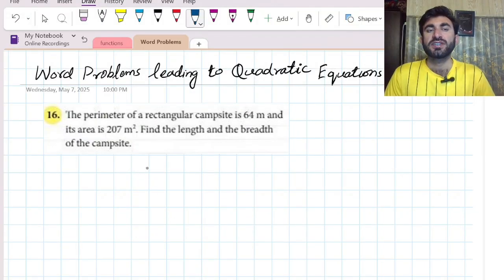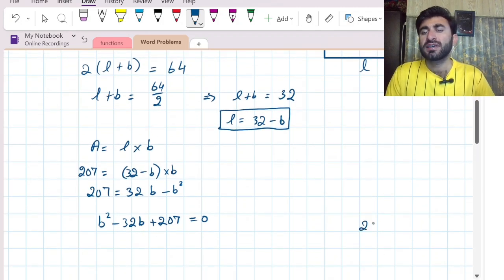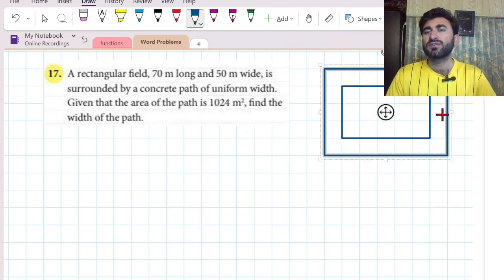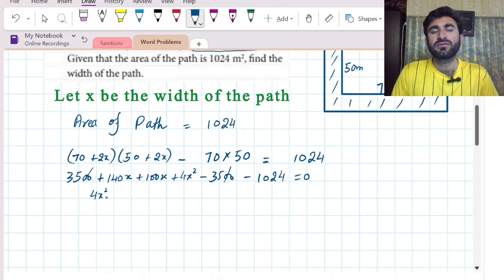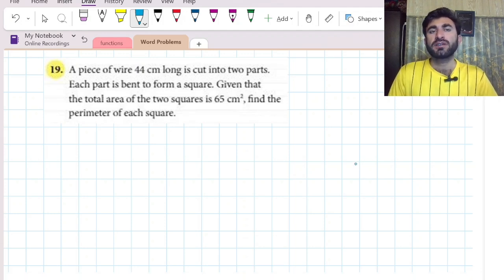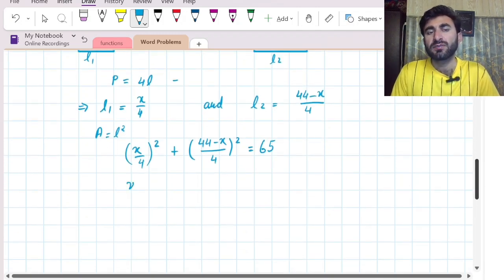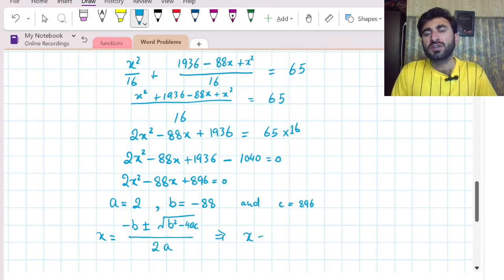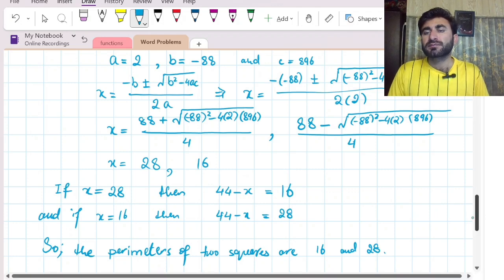Word Problems leading to Quadratic Equations Part 2 | Algebra Olevels/IGCSE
Word Problems make a good portion of Mathematics Exam in GCSE, IGCSE, Olevels etc. So it is necessary to start the concept from the very basic and reach up to the level of accuracy needed in exams.
In this video, we are going to discuss some intermediate level word problems which lead to Quadratic Equations and these problems are taken from 8th Edition of Book 3 (D3) exercise 2A.
Quadratic Equations are solved multiple ways but here we solve using the factorization method (middle term breaking) and Quadratic Formula.
Questions Discussed:
0:17 The perimeter of a rectangular campsite is 64m and its area is 207 m^2. Find the length and breadth of the campsite.
5:35 A rectangular field, 70m long and 50m wide, is surrounded by a concrete path of uniform width. Given that the area of the path is 1024 m^2, find the width of the path.
11:48 A piece of wire 44 cm long is cut into two parts. Each part is bent to form a square. Given that the total area of the two squares is 65 cm^2, find perimeter of the each square.
20:44 Your Task - The length of a scale and corresponding height of a triangle are (x+3) cm and (2x-5) cm respectively. Given that the area of the triangle is 20 cm^2, find the value of x.